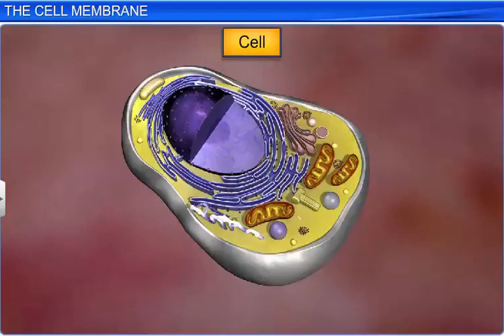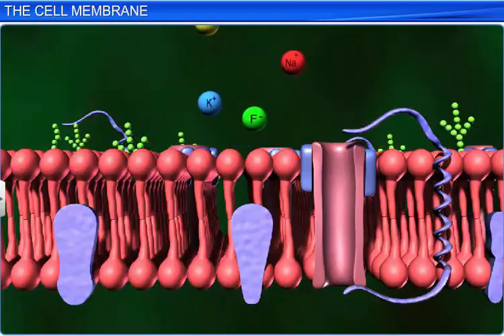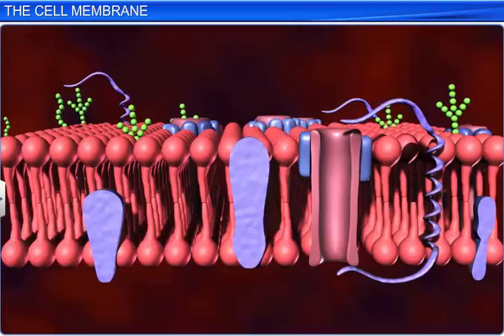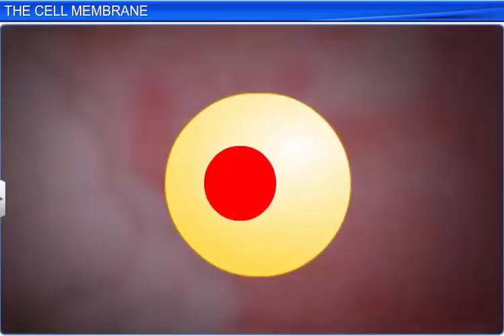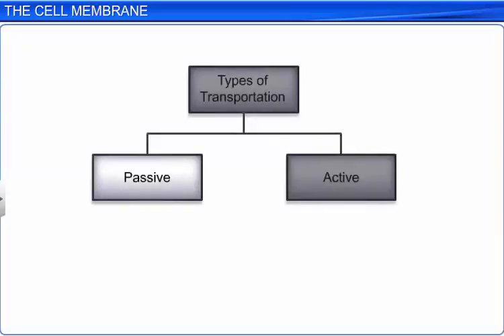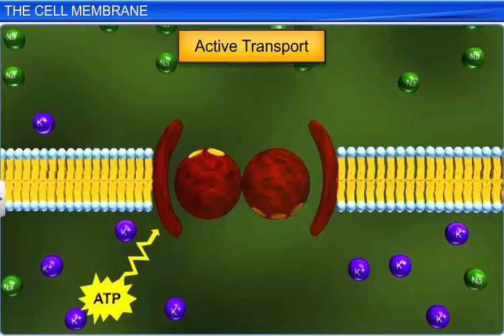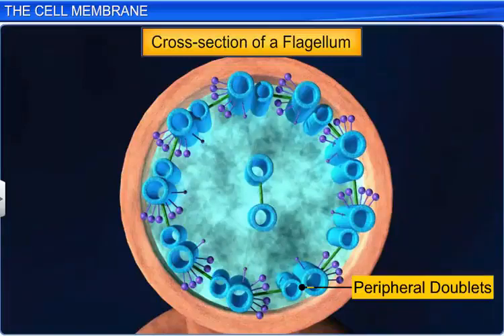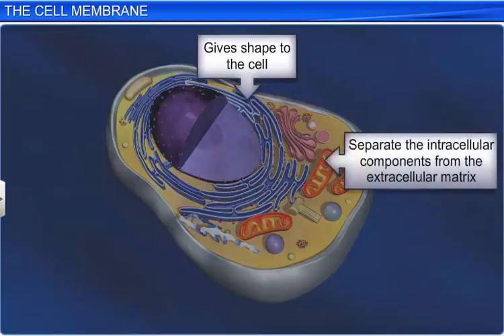Cell membrane For NEET , Cell membrane class 11 Biology ,Cell membrane kya h